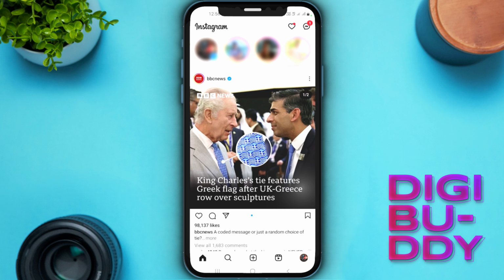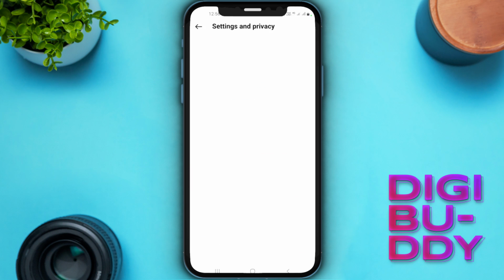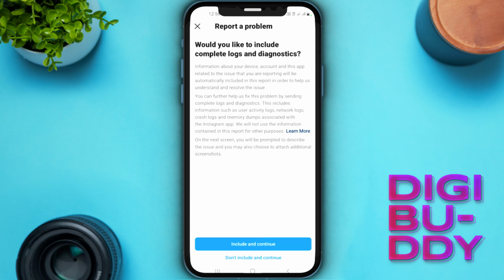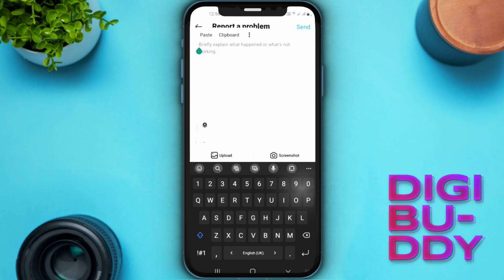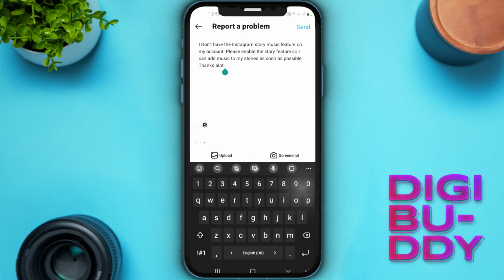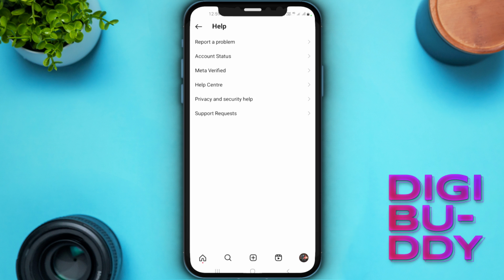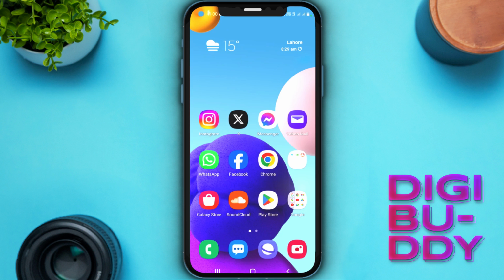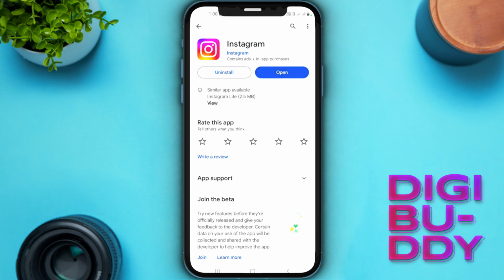How To Fix Instagram Story Music Not Working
Are you frustrated because your Instagram story music is not working? In this video, I will show you how to fix this common issue in just a few minutes. I will cover all the possible causes of the problem and provide step-by-step instructions on how to fix them.